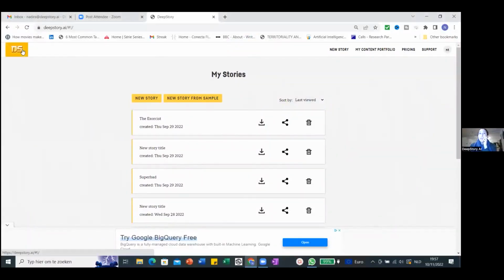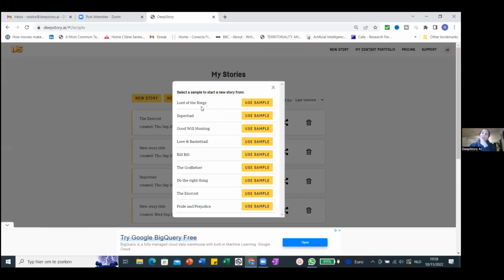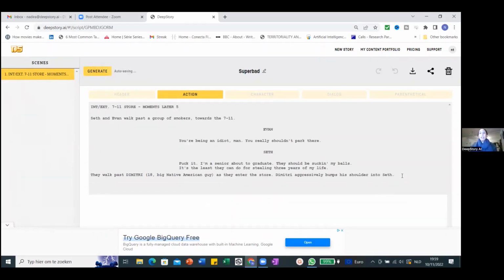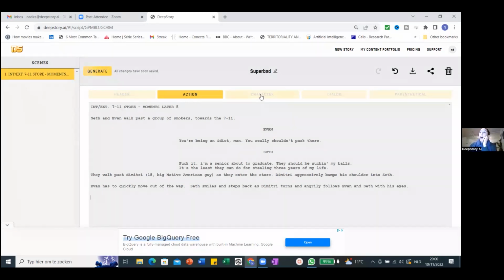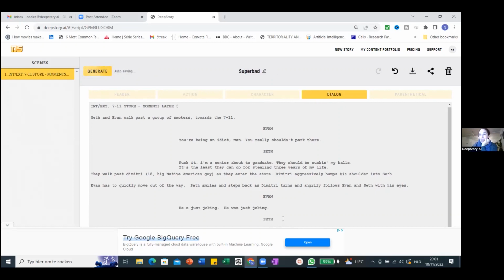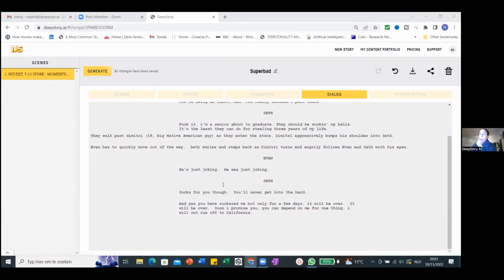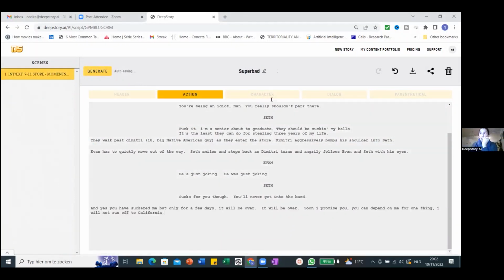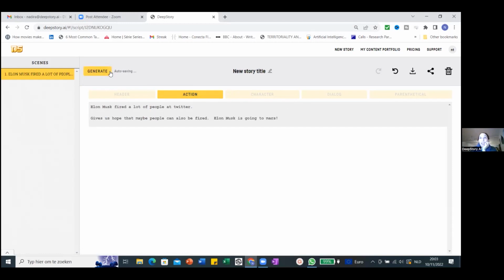Can DeepStory AI Script Generator Create Your Next Blockbuster:Interview with founder Nadira Azermai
VidTao Host Ian Nagy interviews Nadira Azermai, Founder of DeepStory AI & ScriptBook AI

Nadira Azermai has built some amazing Generative AI tools.
First was Scriptbook.io, which was a predictive model for actually predicting how successful a feature film would be just using its script.

She was able to build this tool and predict for big production companies, how successful these scripts would be. And it was more accurate actually than the humans who were experts at really predicting how successful a movie would be based on every factor.

So since then, she's gone on to build something called Deep story.ai, which basically it's like a writing assistant for movie writers, for scriptwriters. She's built a language model from scratch, so not using things like G P T X or any of the open AI models. She built this from scratch.

She and her team used over 30,000 movie scripts. That was the source material for this language model, and it's
They have over 150,000 users now. She's going to show us the tool on this call which is definitely interesting for anyone doing any sort of writing in the entertainment/marketing space.

In addition, we're gonna learn more about machine learning, language models, AI, and just a lot of interesting stuff that's really cutting edge right now. So, I can't wait to share this episode with you.